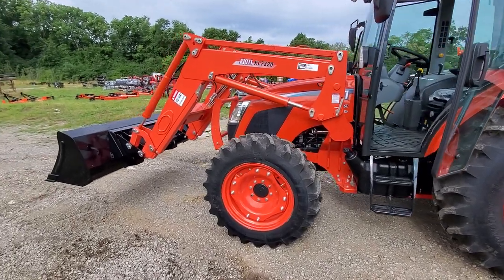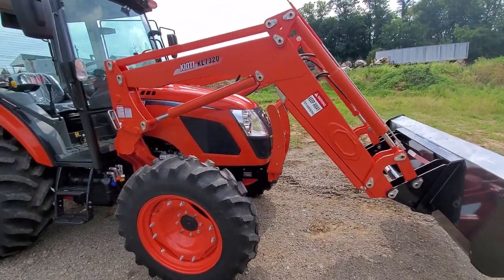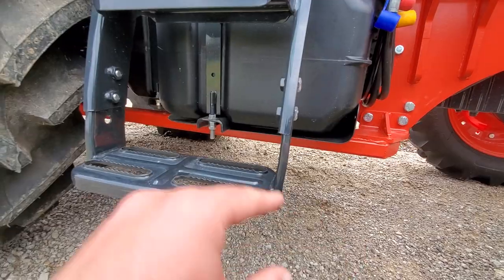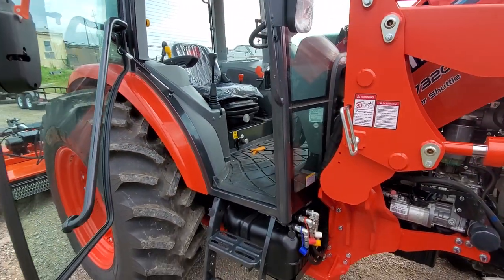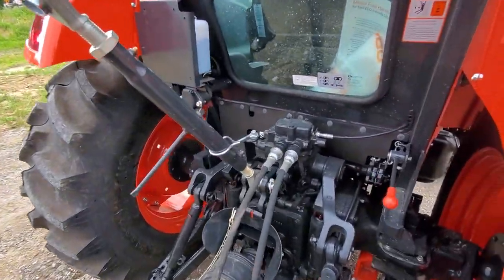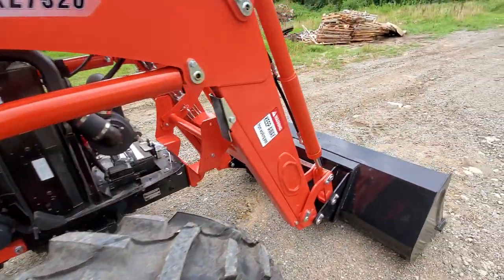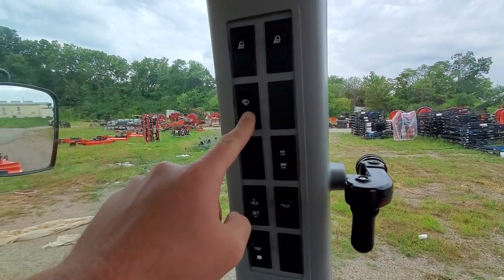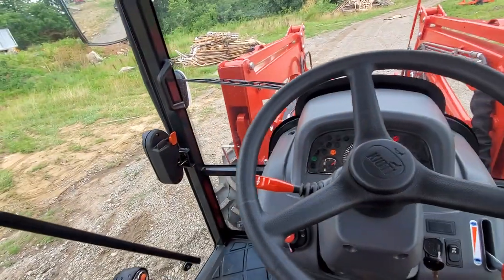Kioti Tractor RX7320 Powershuttle Cab Walkaround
Nathan at Kenton Equipment Company going over a Kioti RX7320 Powershuttle Cab at Kenton Equipment Company; Northern KY/Greater Cincinatti's 5 Paw Premier Kioti Dealer.